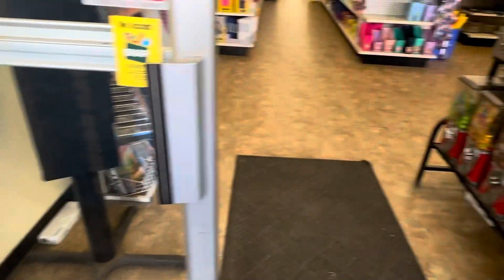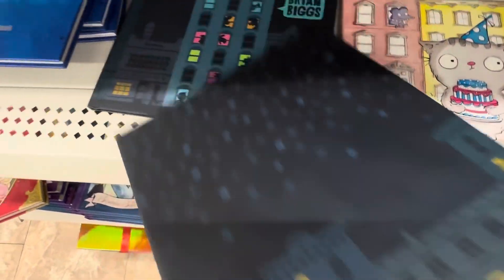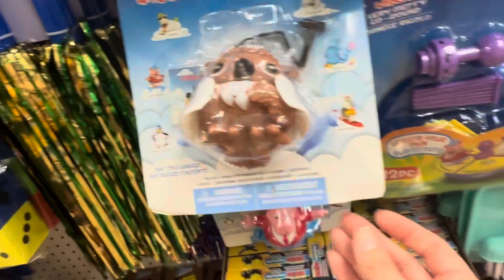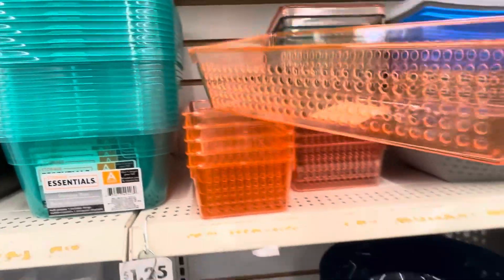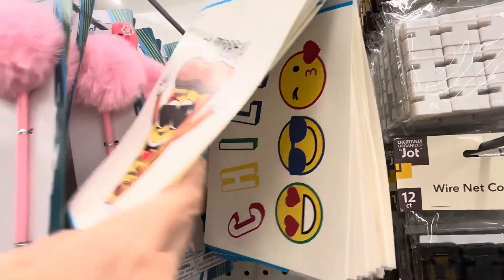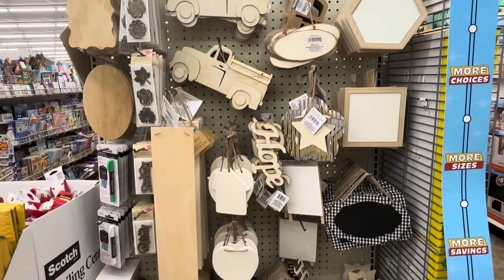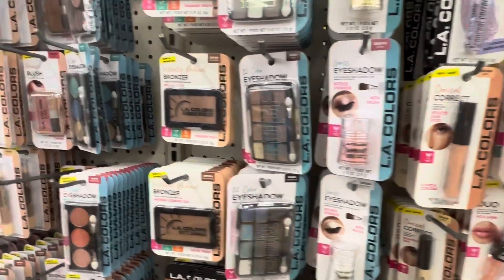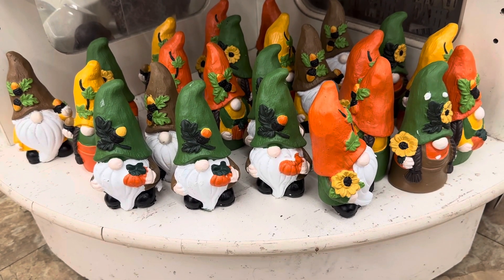Dollar Tree Shop With Me | Fun New Finds!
Dollar Tree keeps amazing us with fun new items! I could not believe the name brand nail art I found at Dollar Tree! Plus I came across some fun new toys for the kiddos as well! These items are perfect to help cure the summer boredom blues. I often pick up items like these for my kids to give them something fun and new to do during summer vacation. You never know what you are going to find at Dollar Tree!